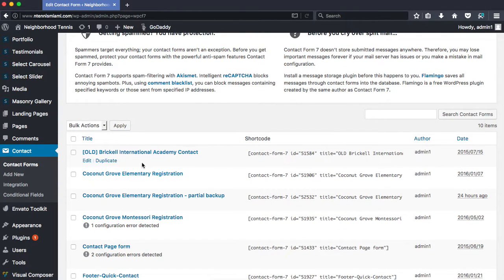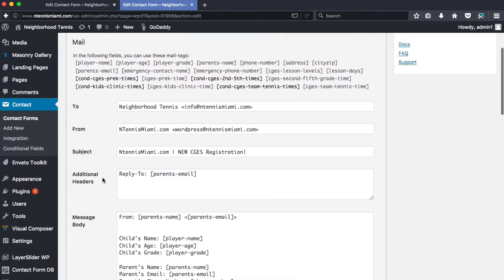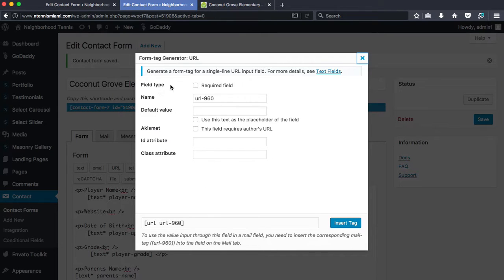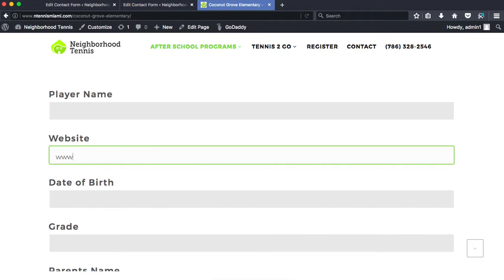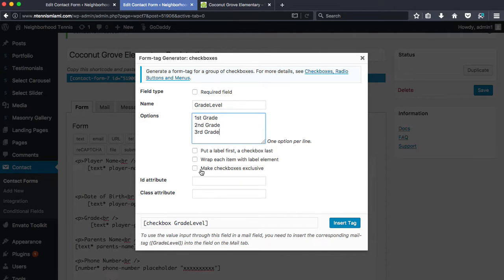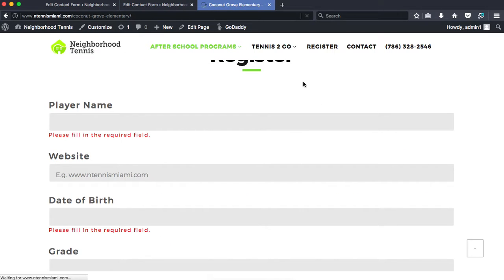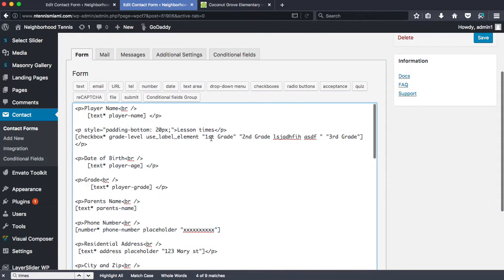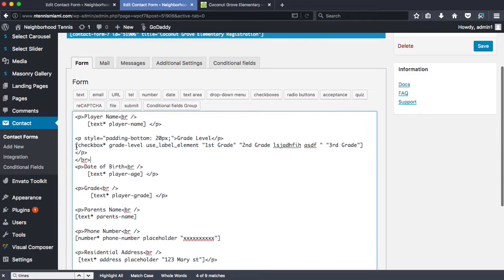Neighborhood Tennis | 3 Review Registration Form Basic Fields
This is how to make simple fields in a contact form. I use the contact form for the registrations as well. This also has an overview of some of the other tabs.